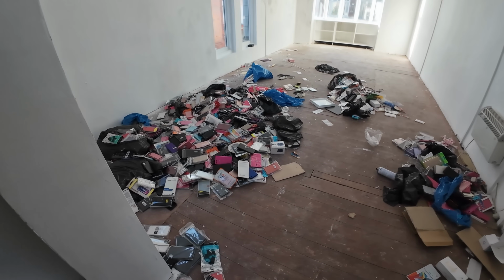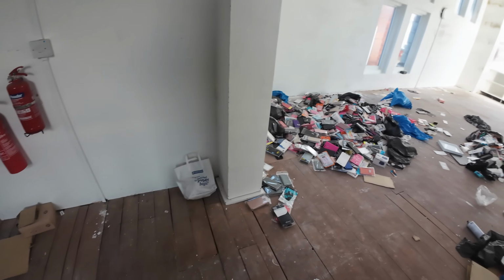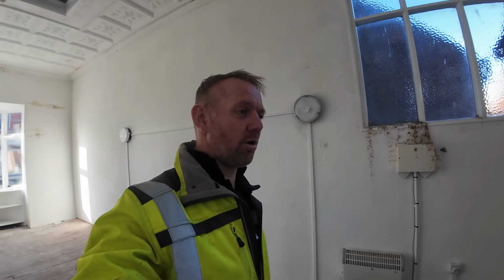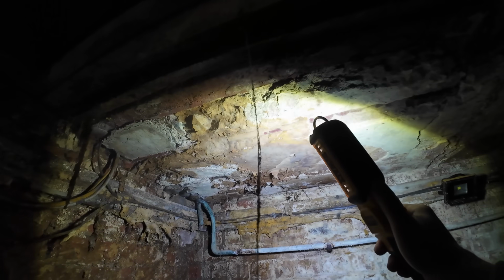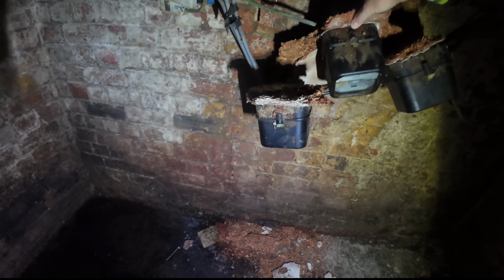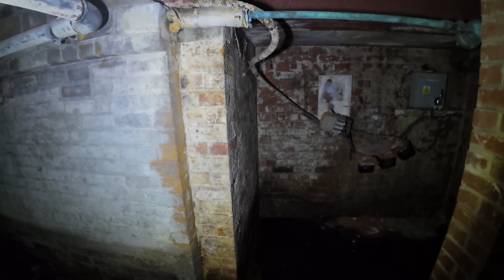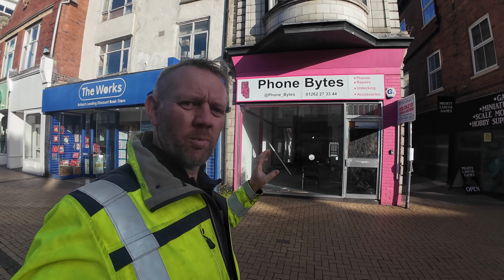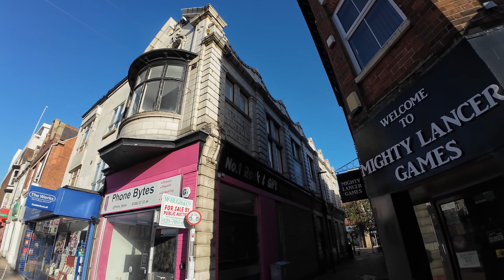57. Buying a DERELICT Historic Shop in Bridlington - Basement Reveal & DRY ROT Disaster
Exploring Bridlington’s historic Co-Op on King Street — a derelict shop restoration with dry rot, hidden basements, and Victorian charm.
Six months ago, I bought one of Bridlington’s most historic commercial buildings — the old Co-Op shop on King Street. Once a bustling cooperative store, it’s now a derelict property full of character, charm, and a fair bit of dry rot! In this video, I take you inside for the very first time — exploring the basement, uncovering the building’s hidden issues, and sharing my plans to renovate and restore this Victorian landmark in East Yorkshire.

You’ll see:
🏚️ First walkthrough of the abandoned Co-Op building
🪚 Discovery of dry rot, damp, and possible asbestos in the basement
🚪 Stunning original joinery, doors, and historic features
🏗️ Plans for restoration of the Victorian façade with new frontage
🧱 External repairs — lime pointing, masonry cleaning, and scaffold work
💡 Future use ideas: commercial letting, shop fit-out, or full resale

Whether you’re passionate about UK property renovation, heritage restoration, or simply love old buildings with stories, this project in Bridlington town centre is one to watch. The King Street Co-Op restoration will bring new life to a piece of local history.

🔧 I’ll be posting updates as the exterior scaffold goes up, internal works begin, and we transform this former Co-Op shop.